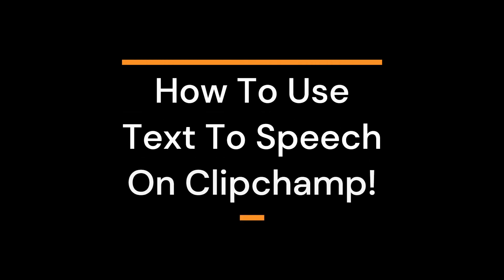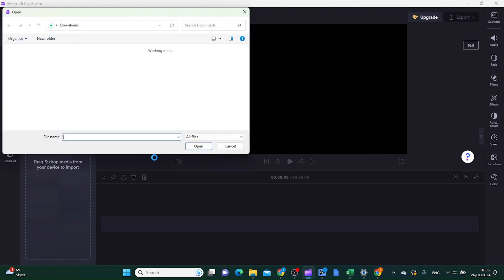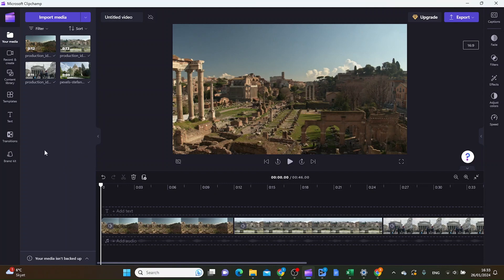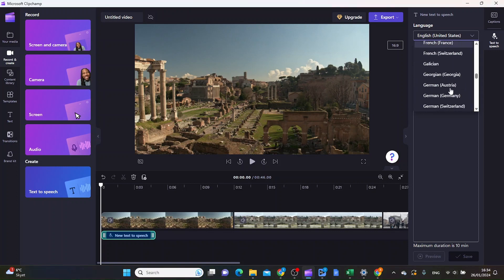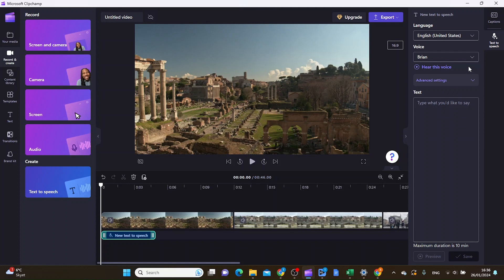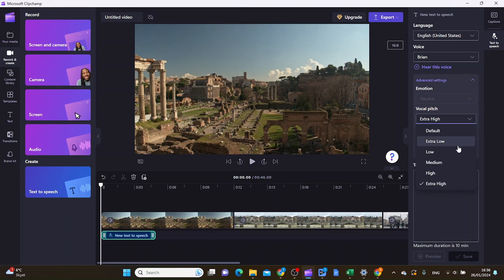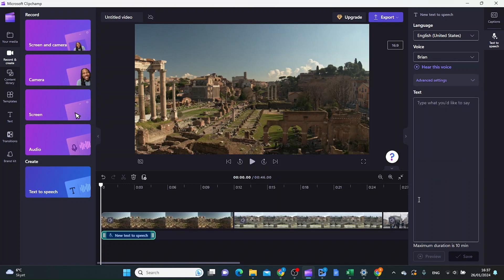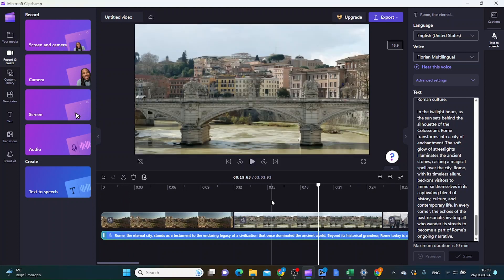How to use text to speech on clipchamp (Step By Step) 2025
How to use text to speech on clipchamp

In this tutorial I show you how to use text to speech on clipchamp. Clipchamp have an in built text to speech software that is easy to use and the end result appear really professional. Clipchamp can be used for a variety of tasks, including text to speech for youtube videos.